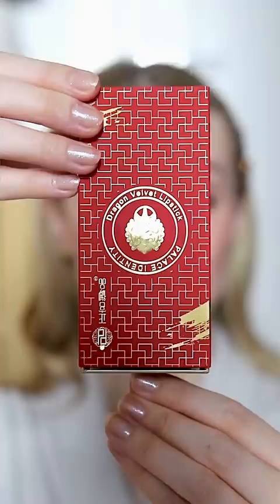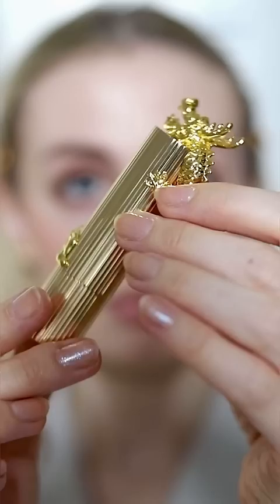the prettiest lipstick ever?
let’s try the zeesea cosmetics palace identity dragon lipstick in the shade m15 ☺️. definitely not the most flattering shade on me but the packaging is absolutely beautiful 😅🐉